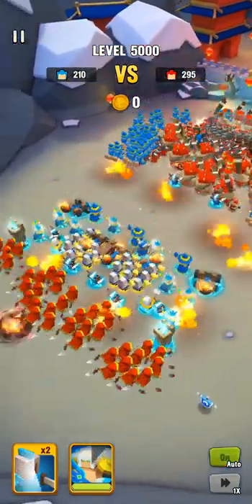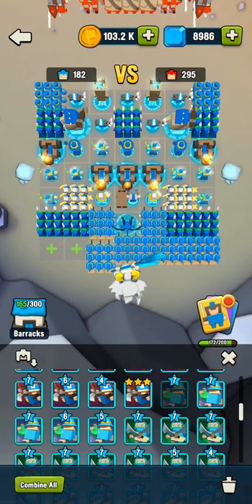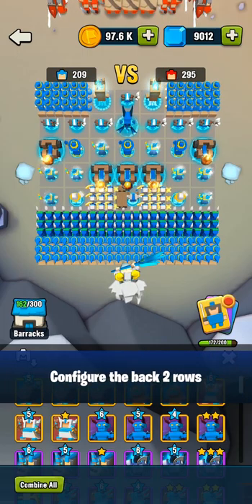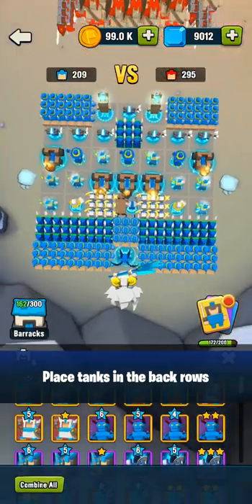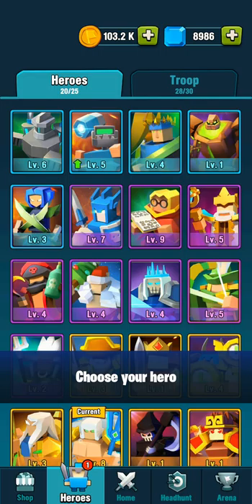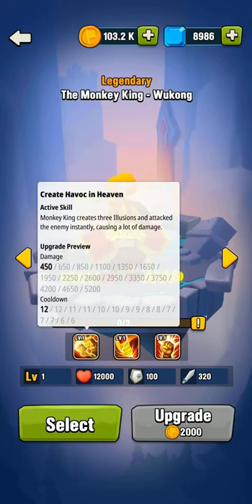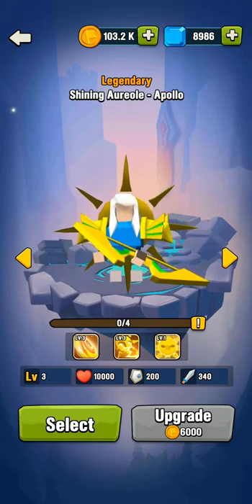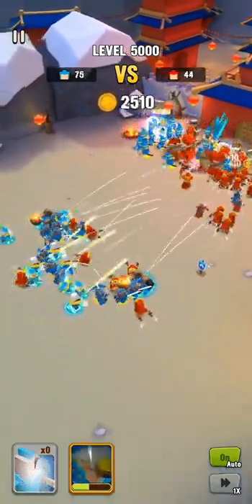5 Tips To DESTROY Ghost Assassins | Art of War: Legions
People have a lot of questions concerning ghost assassins on Discord and in YouTube comments. People want to know how to defend against ghost assassins and why what they’re doing isn't working.